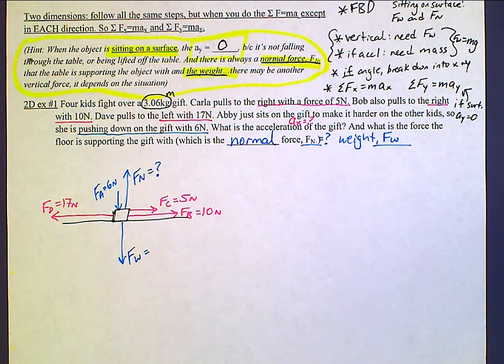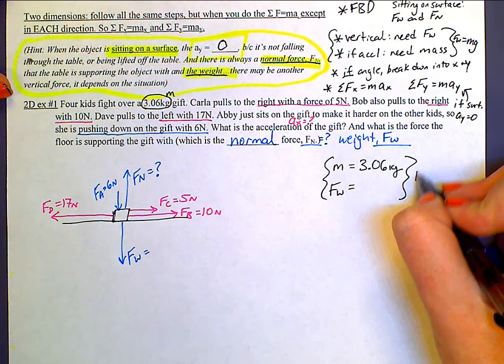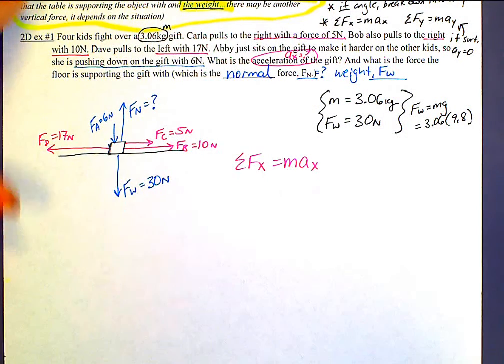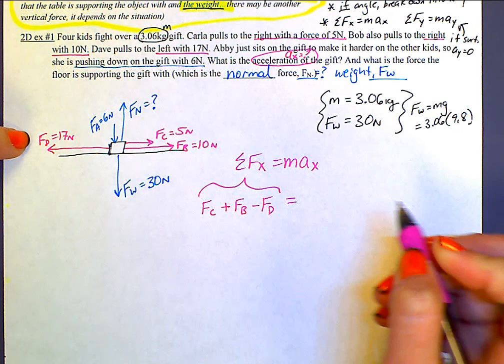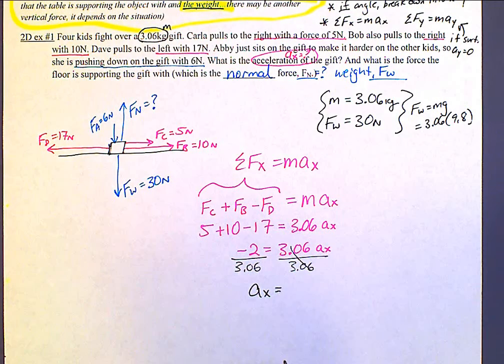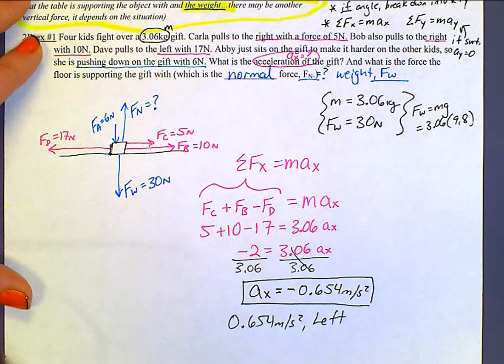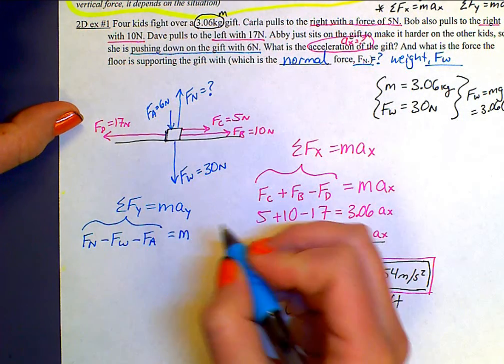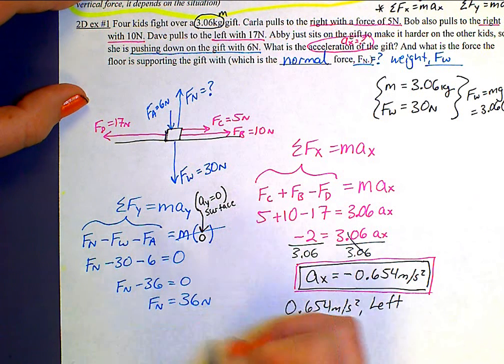2D kid and gift ex p2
ending part of the four kids fighting over a gift (sum of the force part). For the FBD and mass/weight, see "2D intro and 4kids with gift ex p1"